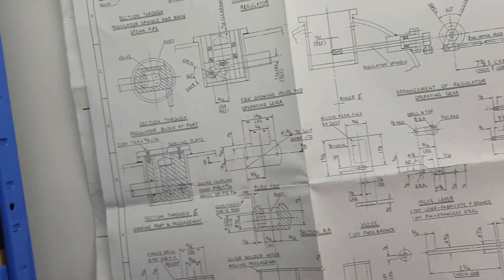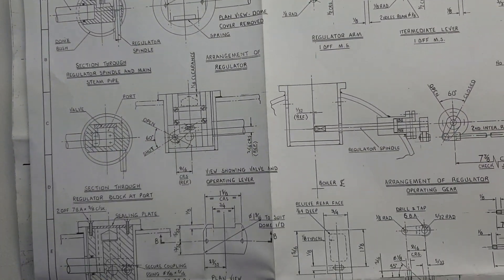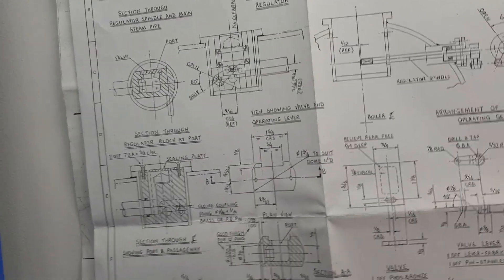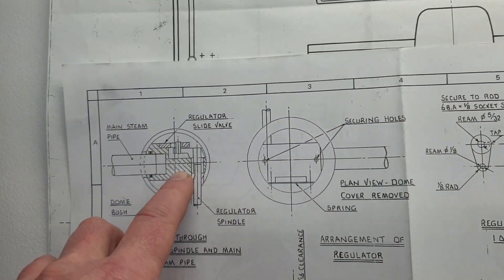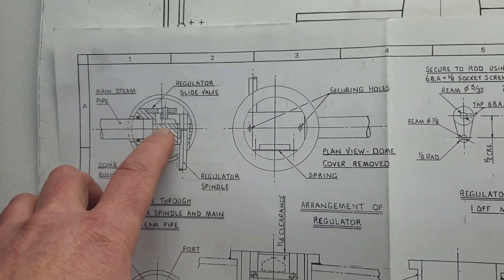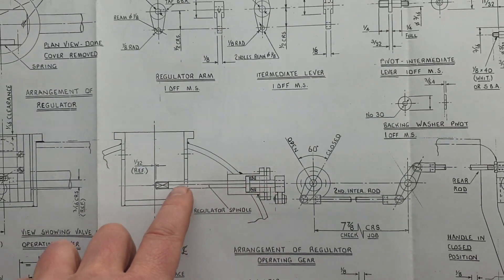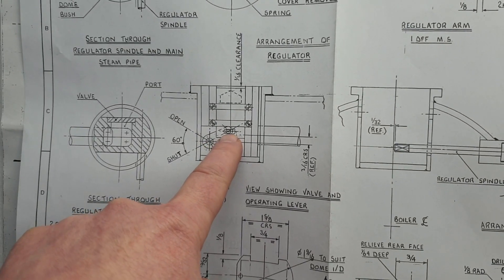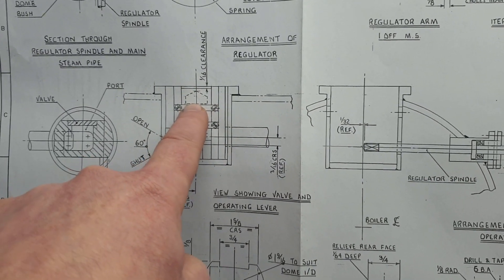9F Loco 5" Gauge - Part 80 Regulator Valve (Part 1)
Machining and fabrication of steam regulator valve.